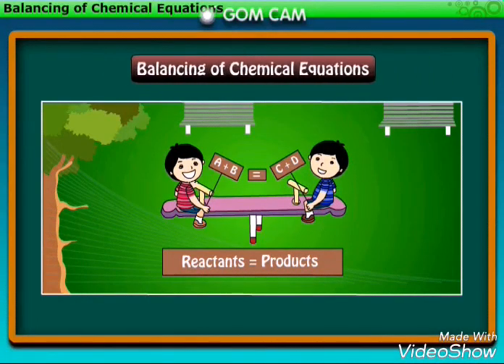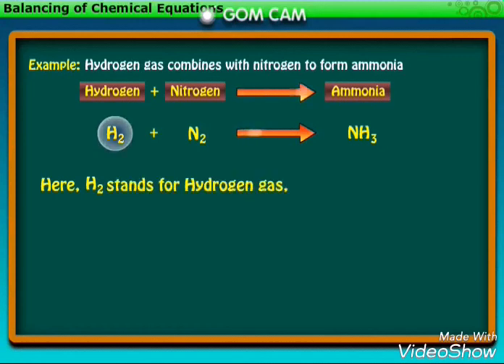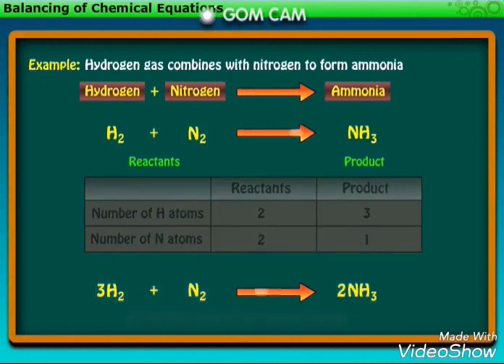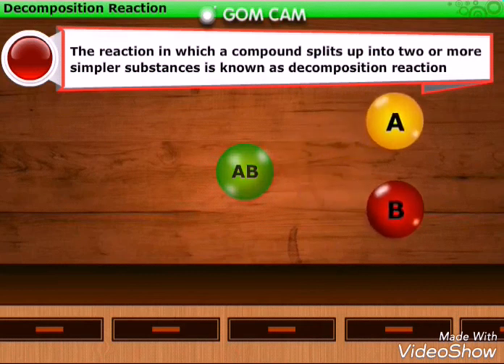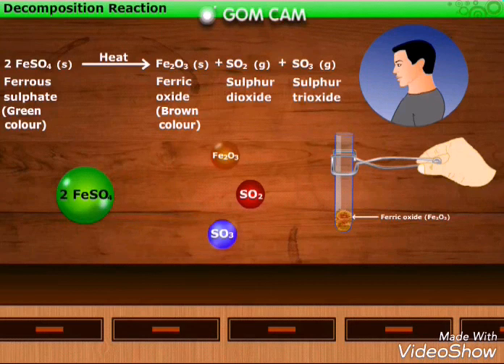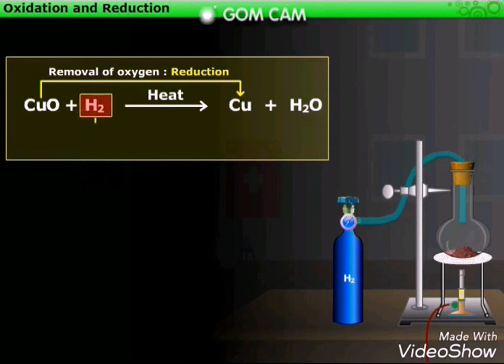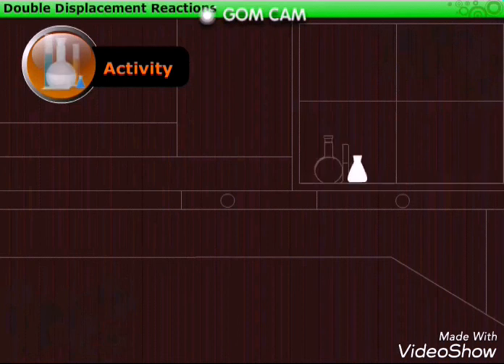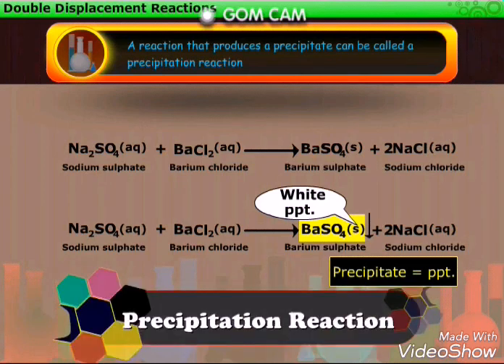Oxidation and reduction reaction